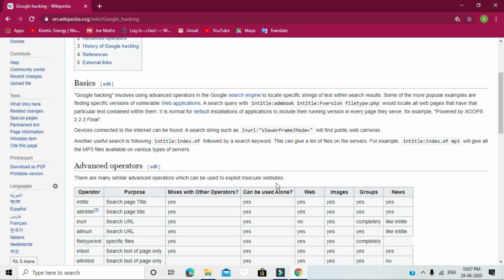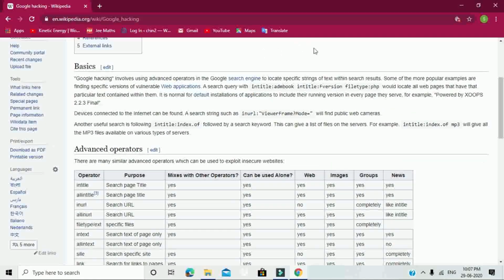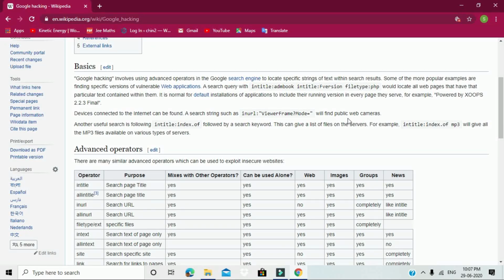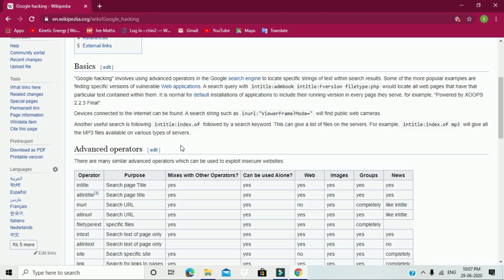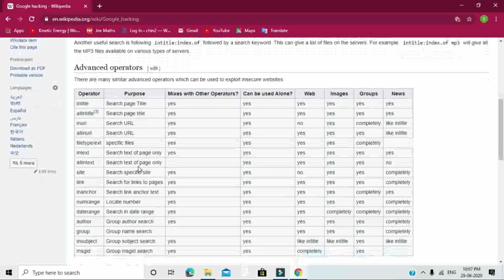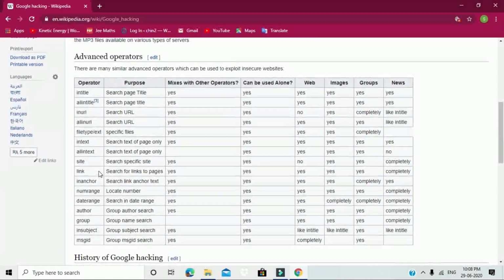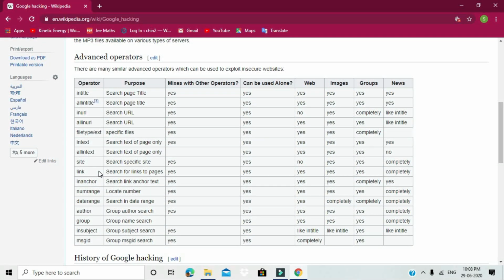What Are Google Dorks?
🎈Hey Peps, Back Again . This video is about Google Dorks, Its Advantage and Bad factor Of google dorks!

Chapters:
Intro(00:00)
What are Google Dorks(00:32)
Commands(02:18)